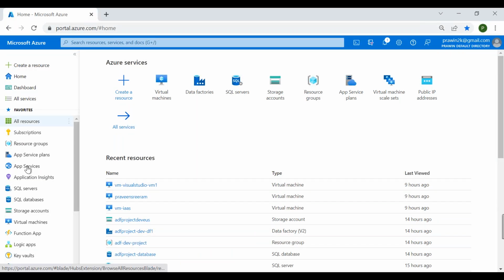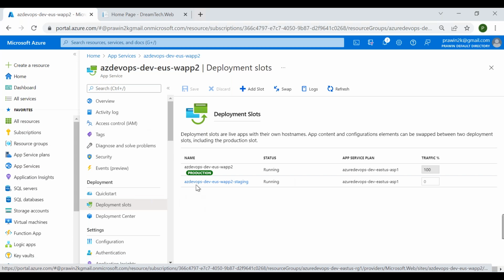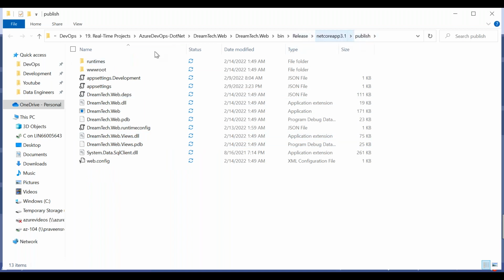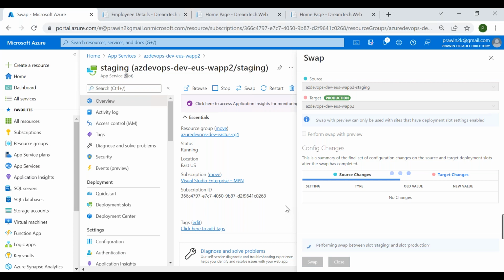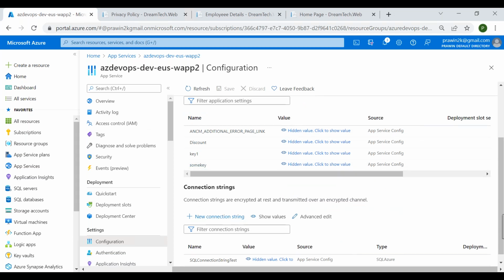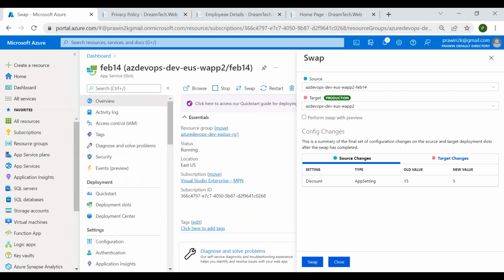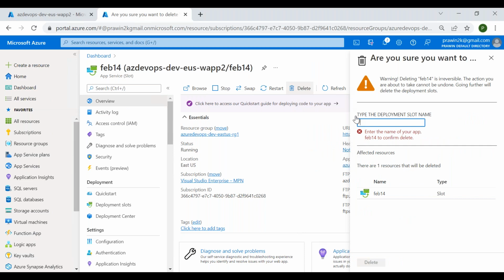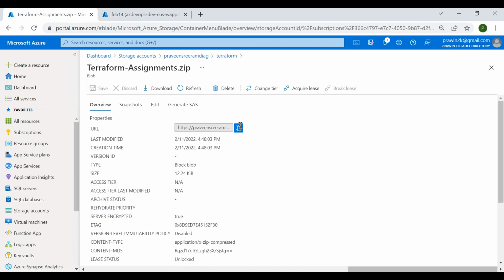Azure web page deployment - session8